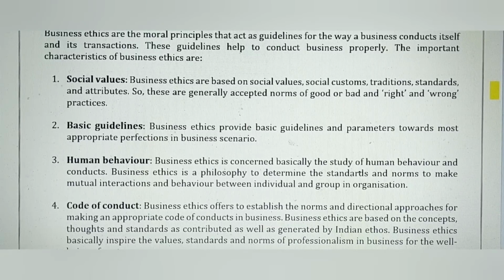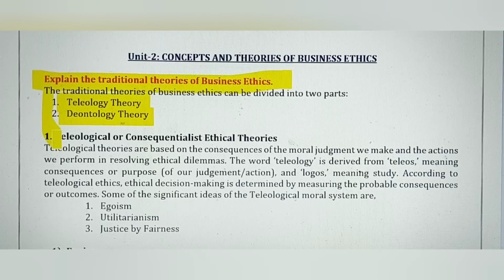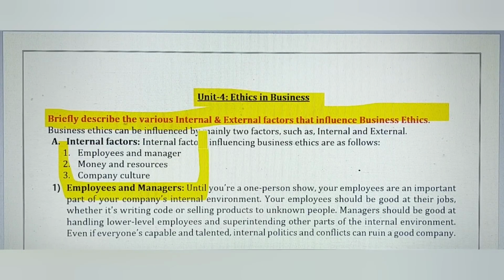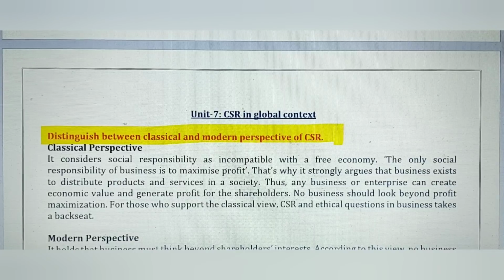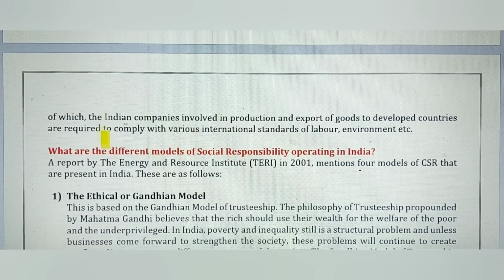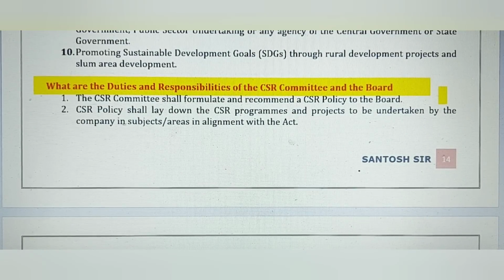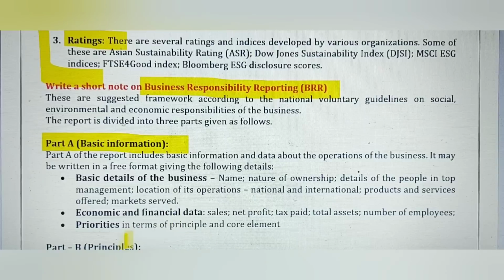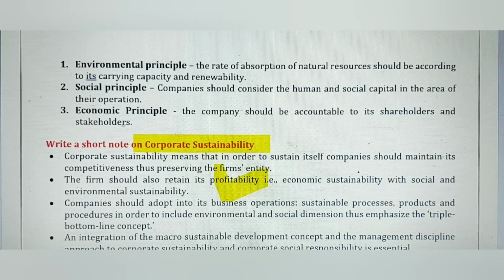MCO-24 || SUGGESTIONS FOR TEE JUNE 2024 || BUSINESS ETHICS & CSR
In this video, I have shared all important questions of MCO-24 (Business Ethics & CSR) for TEE June 2024 exam. I am sure, this video will help all MCOM (IGNOU) students to prepare for the exam and score good marks.